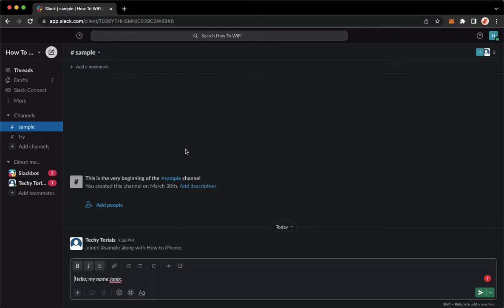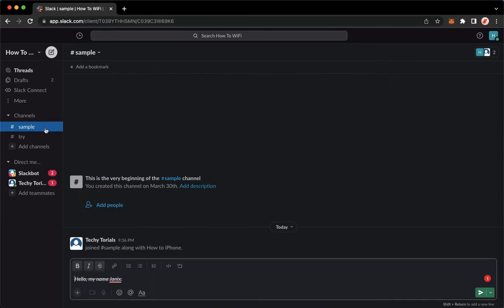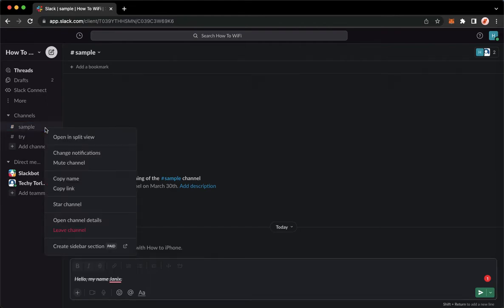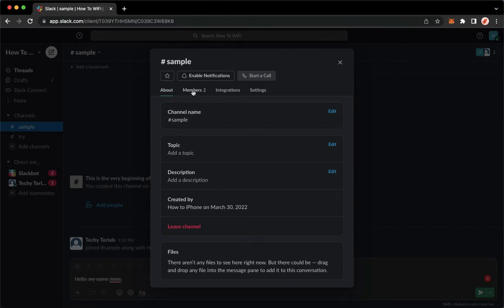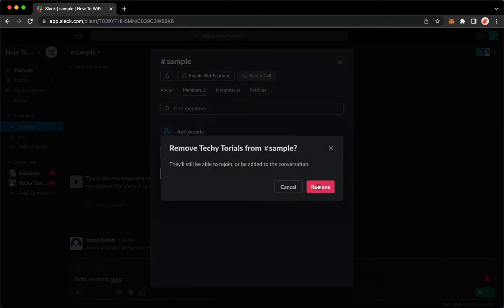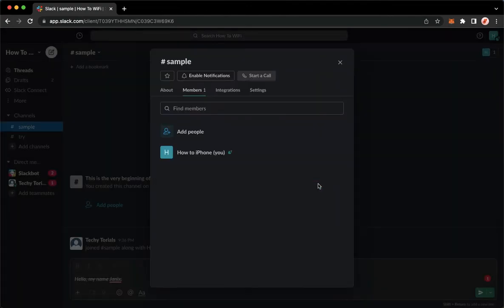How To Remove Person From Channel On Slack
Learn‎‎‏‏‎ ‎How To Remove Person From Channel On Slack

In this video I will show you‏‏‎ ‎how to remove person from channel on slack